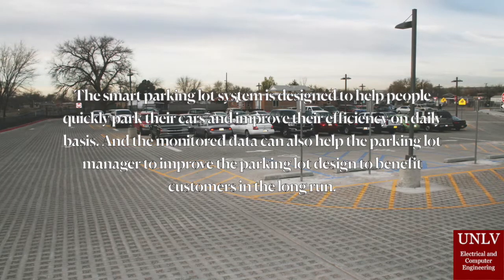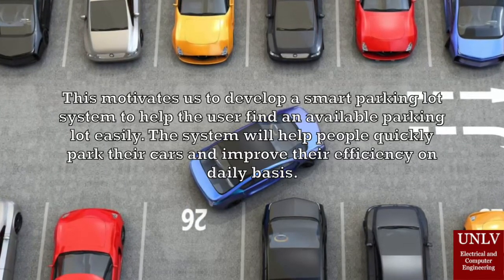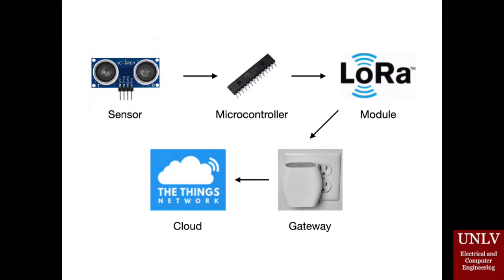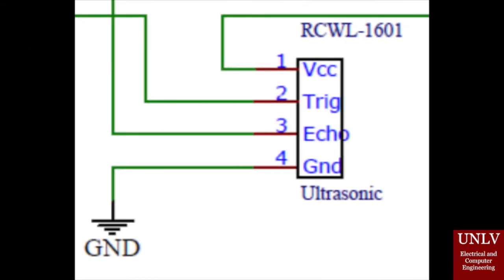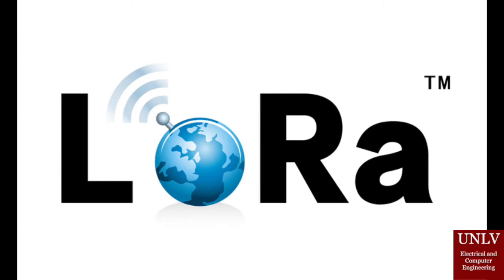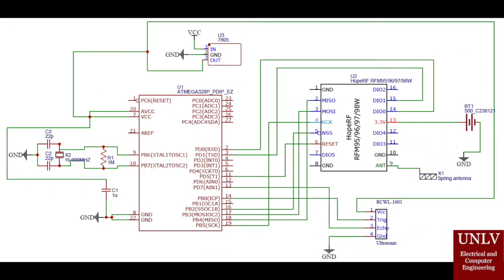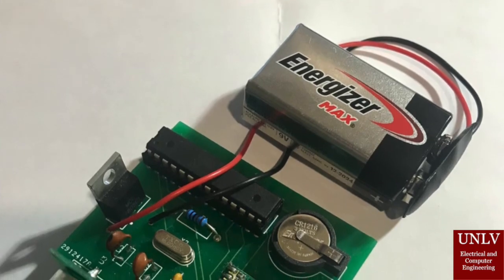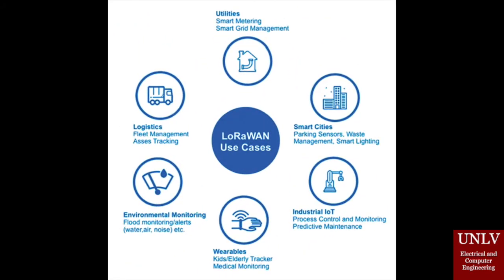Smart Parking Lot System based on LoRaWAN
The smart parking lot system is designed to help people quickly park their cars and improve their efficiency on daily basis. And the monitored data can also help the parking lot manager to improve the parking lot design to benefit customers in the long run. The major objective of the proposed system is to lower the power consumption and miniaturize the size of the sensor node by designing a customized PCB board to host all function modules. As the smart parking lot system does not require high data bandwidth, LoRaWAN is perfect for our system with low power consumption and long communication range, which will be more than 10 km in rural areas. The LoRa sensors transmit data to the LoRa gateways. The LoRa gateways connect to the internet via the standard IP protocol and transmit the data received from the LoRa embedded sensors to the Internet i.e. a network, server or cloud. The Gateways devices are always connected to a power source. We will build a LoRa gateway to receive signals from LoRa enabled sensor nodes and upload data to the The Things Network (TTN) server via Internet.